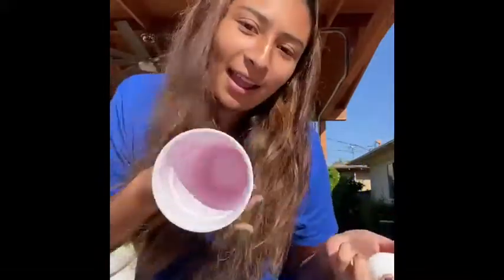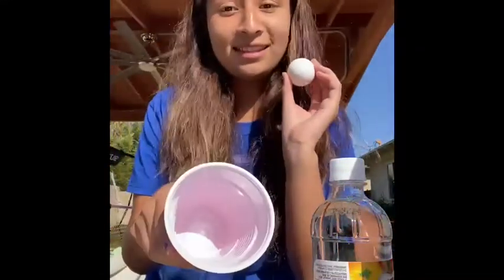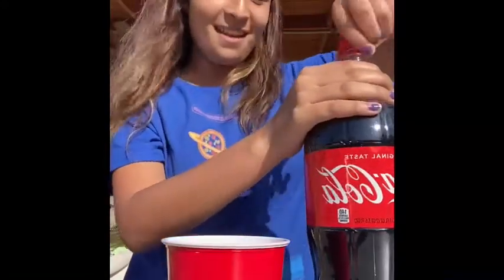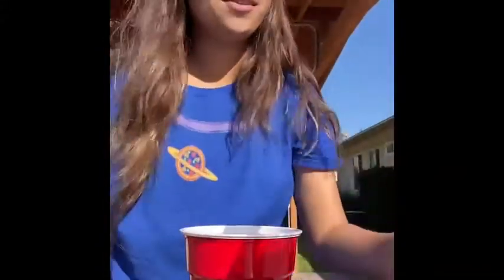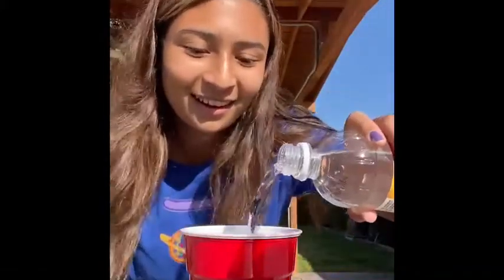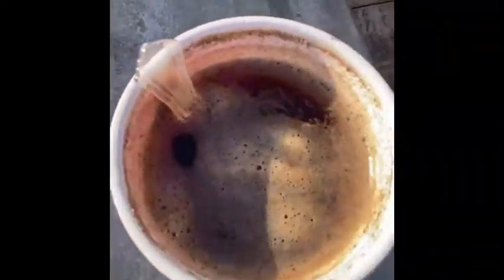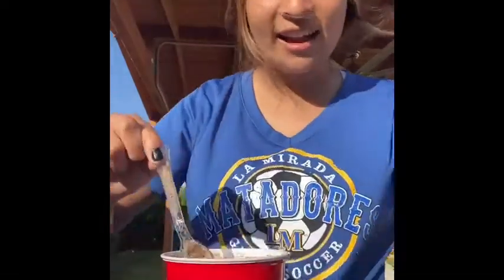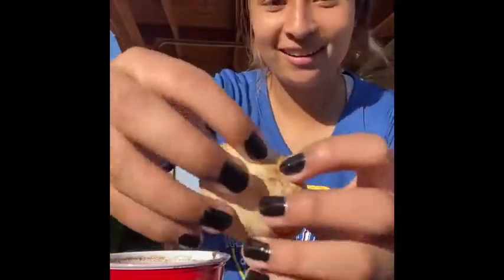Bouncy Egg Tutorial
grades 3-5, fun science experiment with marissa marquez